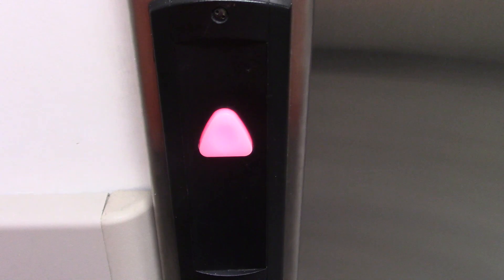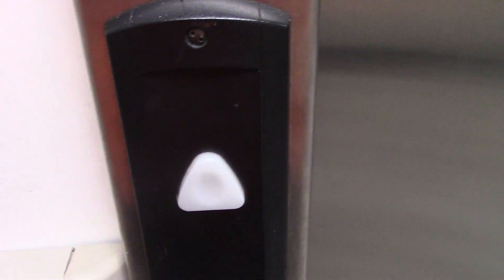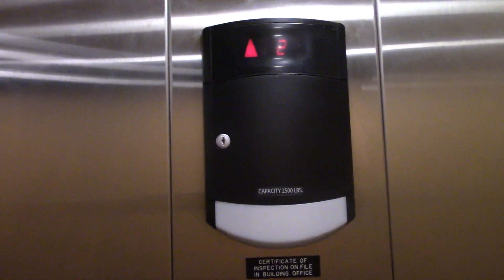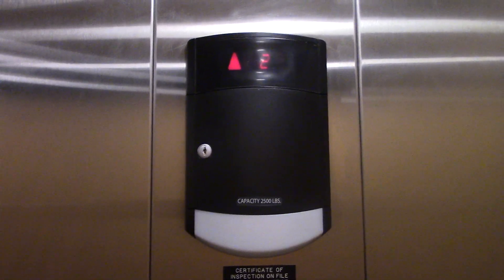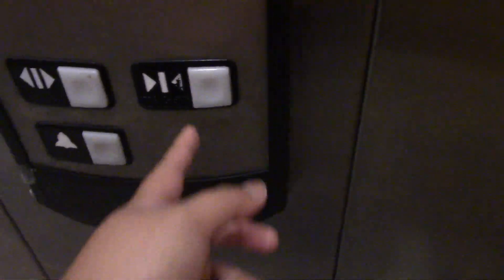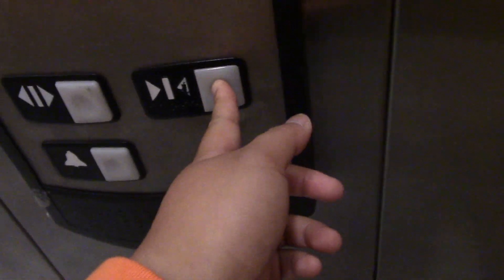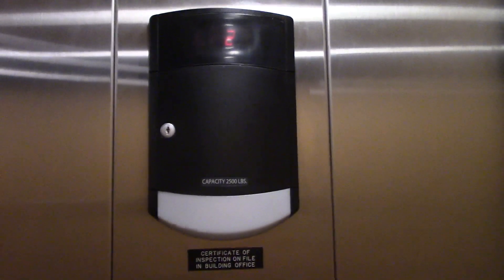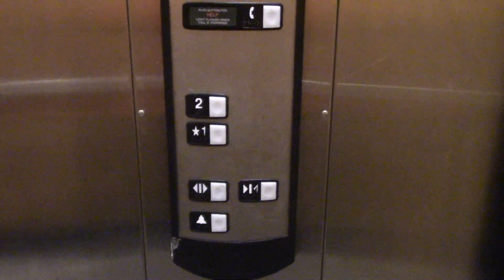Schindler HT Hydraulic Elevator at Dick’s Sporting Goods, Wayne Towne Center, Wayne, NJ